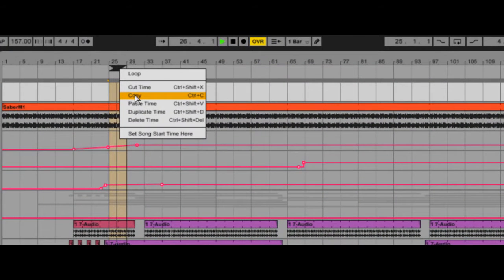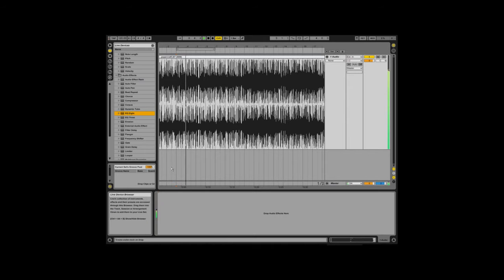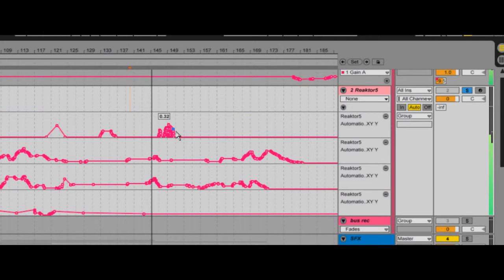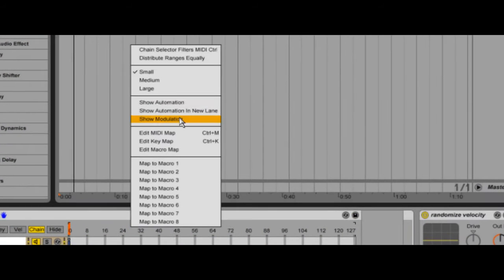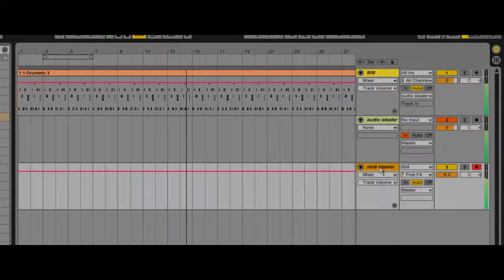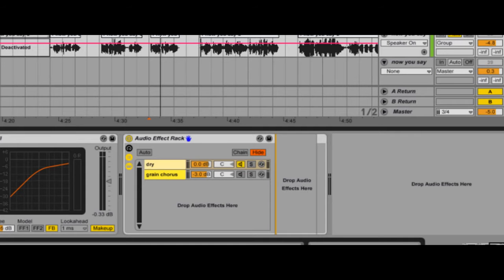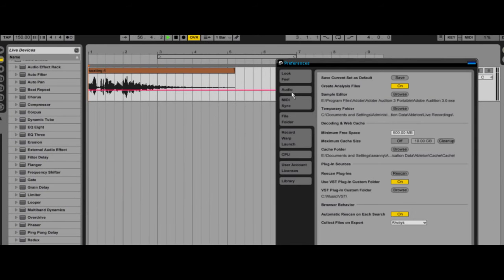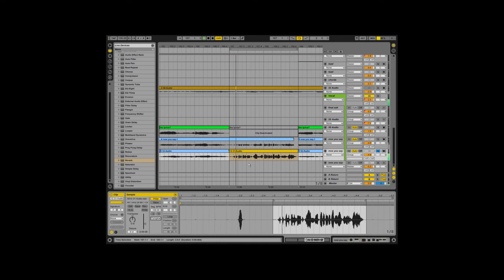20 Ableton Live 8 Tips & Tricks in 8 Minutes